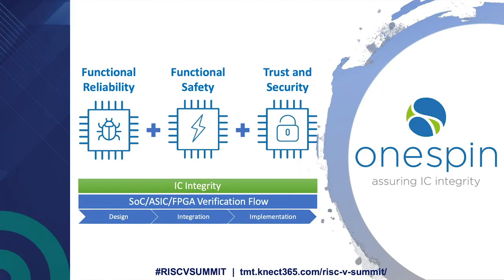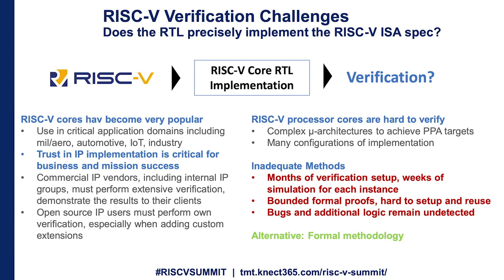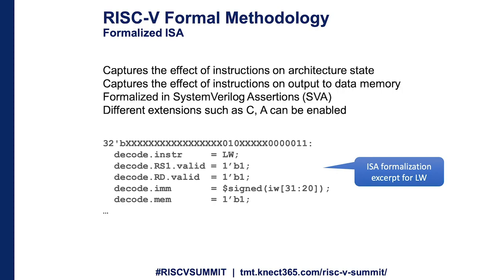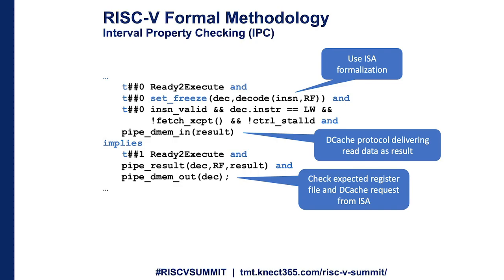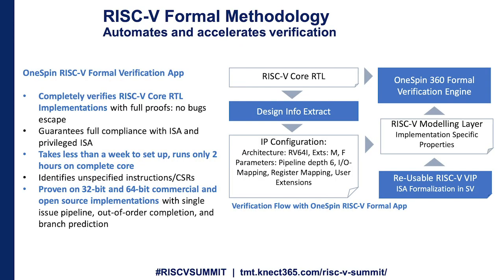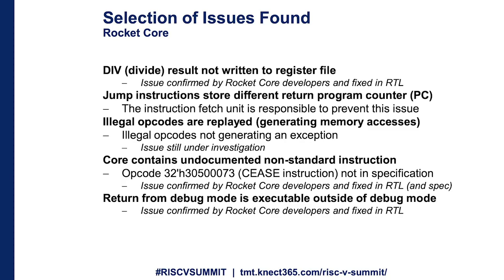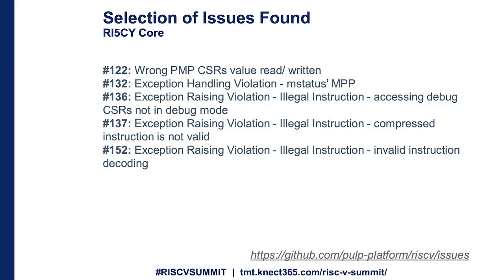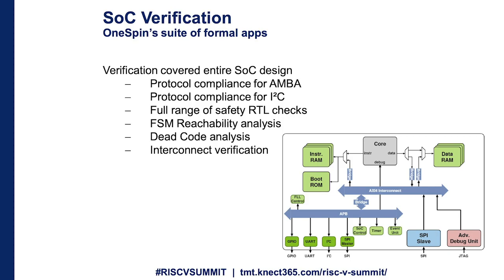RISC-V Summit 2019: 56 OneSpin presents More than the Core Verifying RISC V SoCs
Nicolae Tusinschi – Product Specialist Design Verification, OneSpin Solutions

OneSpin presents: More than the Core: Verifying RISC-V SoCs